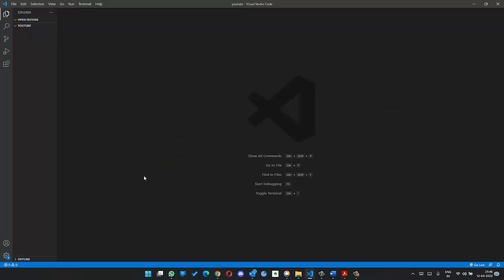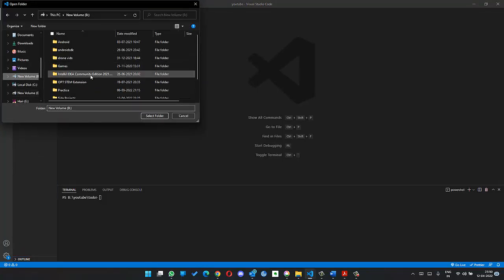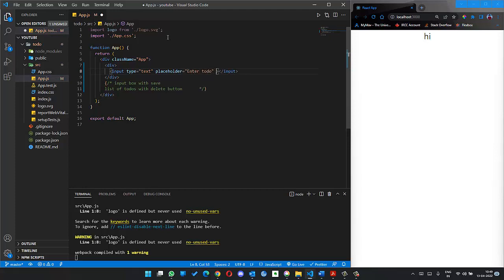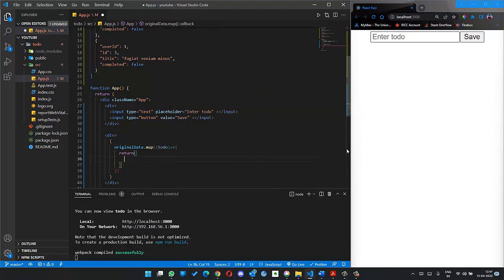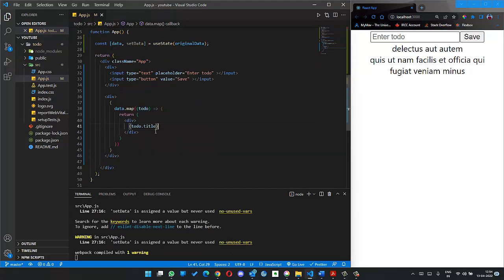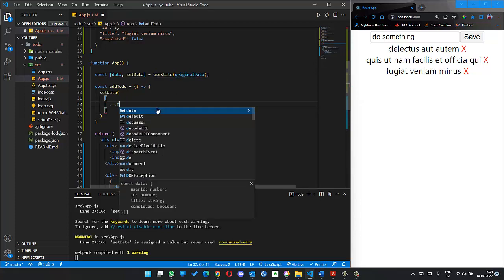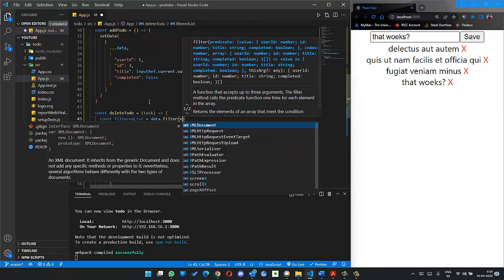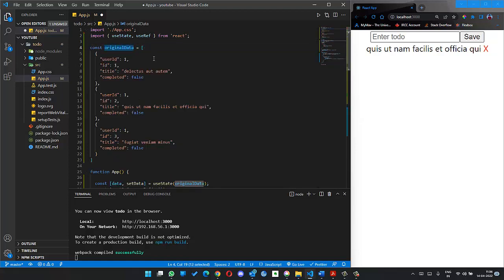React Todo App Walkthrough | w/ Functional Components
This is a quick React JS tutorial on creating a "Mock" Todo App that could be useful to study/revise before taking a React Front End Interview. This is a popular question at the live rounds of a Front End interview among others, and it's always good to have it practiced.

Timestamps:
0:00 - Video Purpose
0:25 - Setup (with Troubleshooting)
3:26 - Implementation
18:10 - Possible Additional Questions
19:40 - Thanks for watching!

Bitcoin: 1Pr1ApaGwXHVQnBzGF3kXrpNAmpp2DRFET
Dogecoin: DAag8gSsKouLukeNDvgpc7cMGX1FVBAkzQ
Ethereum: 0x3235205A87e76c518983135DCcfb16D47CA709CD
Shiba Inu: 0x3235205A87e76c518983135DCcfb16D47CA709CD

🤝 Pro Tip - If you aren't following along, I recommend watching at 2x